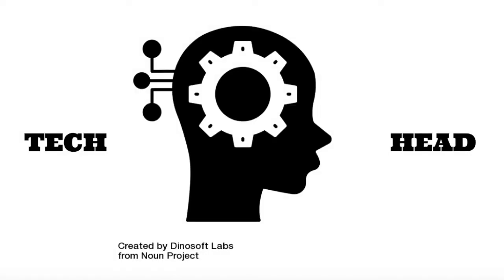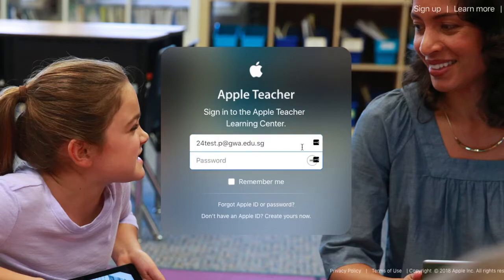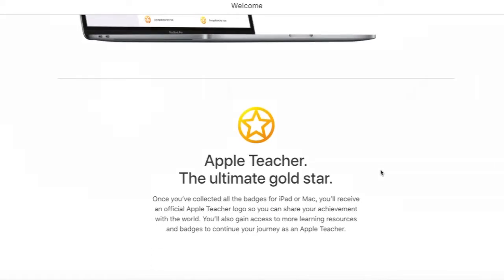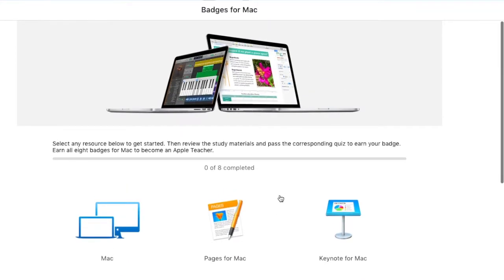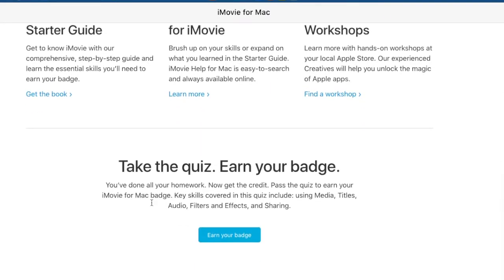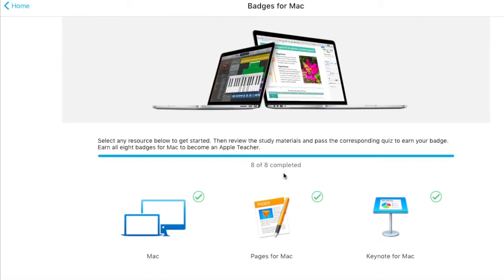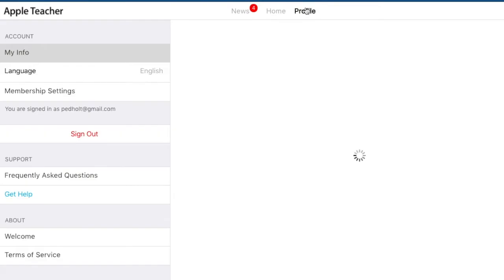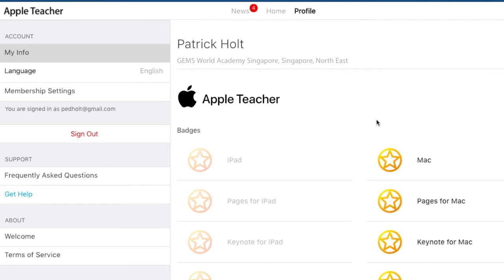TECHHEAD Tip: First Step to becoming an Apple Teacher